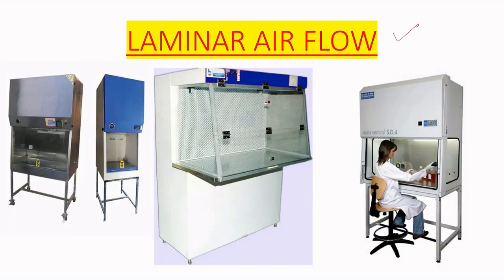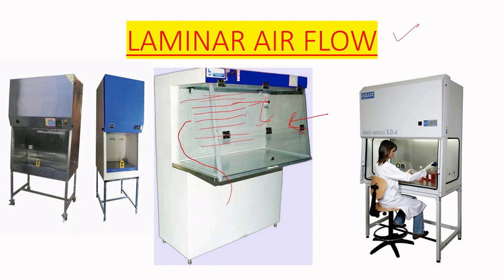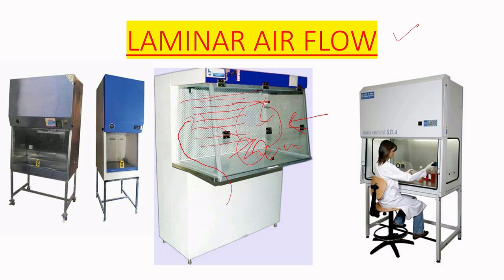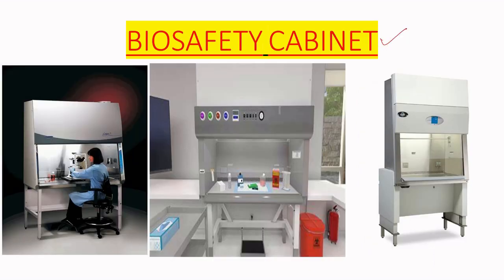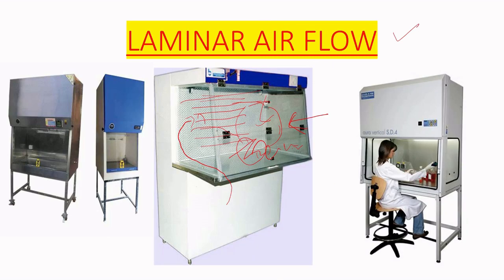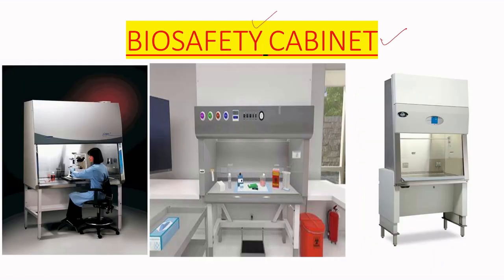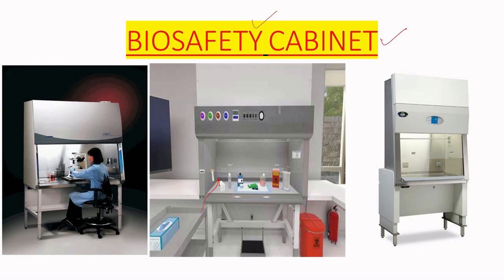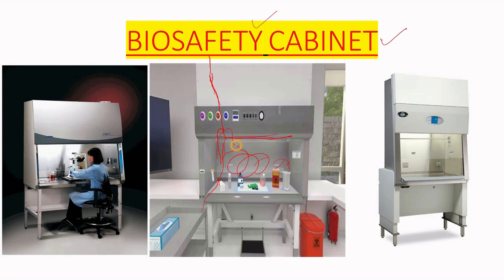LAMINAR AIR FLOW AND BIOSAFETY CABINET USE IN MICROBIOLOGY LAB IN ENGLISH